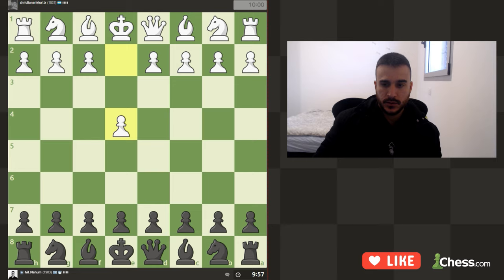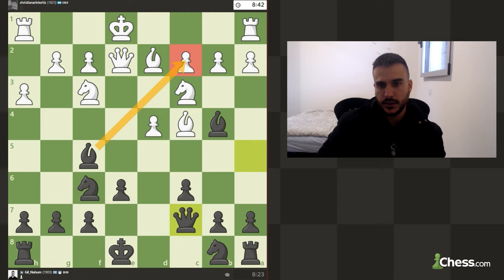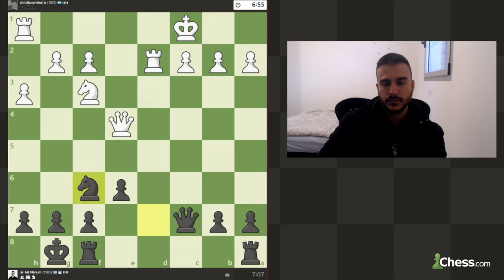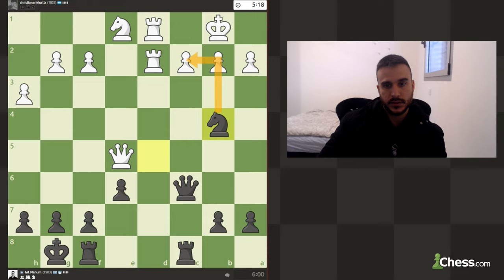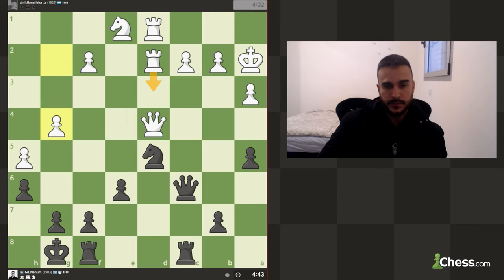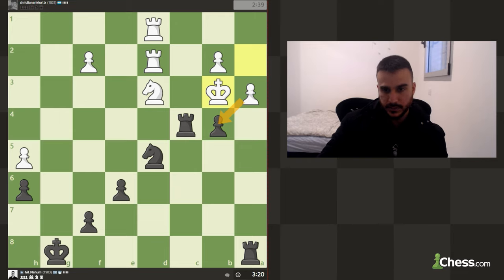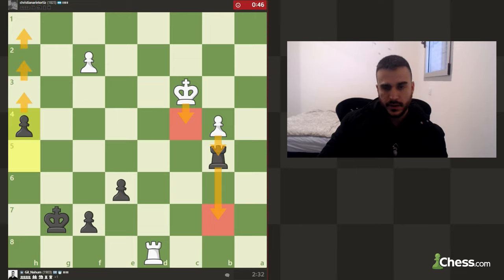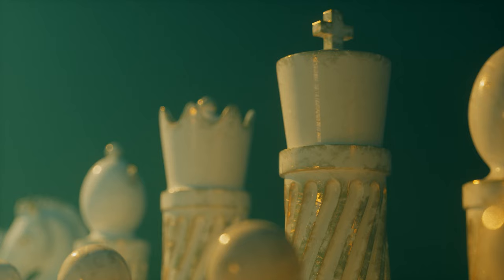Scandinavian Defense VS 1825 ELO